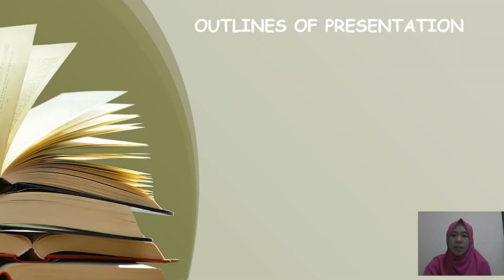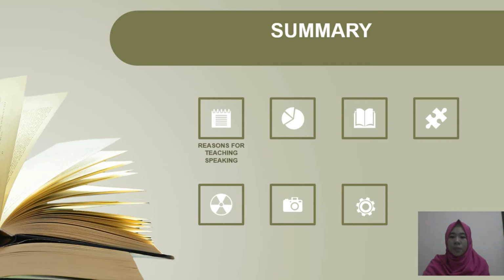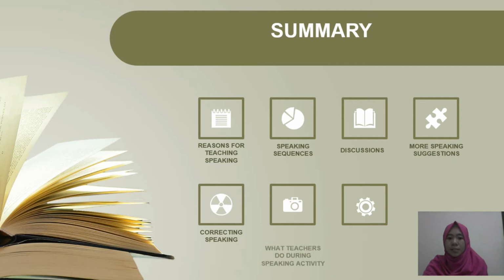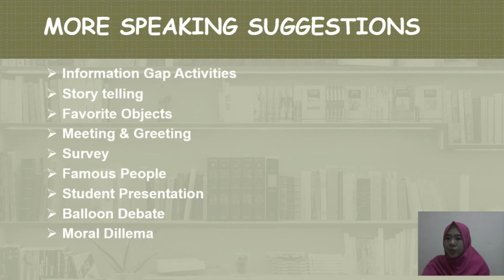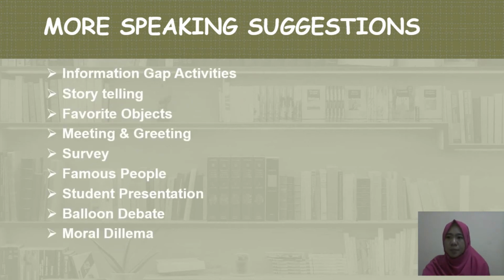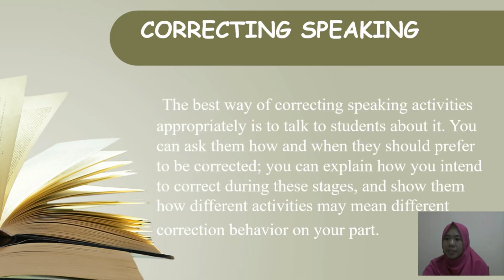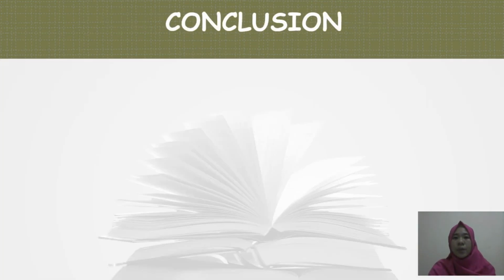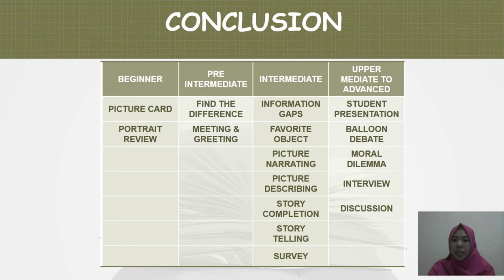Teaching Speaking_Eva Nurdiana_2010300_Class A _EFL Teaching Methodology